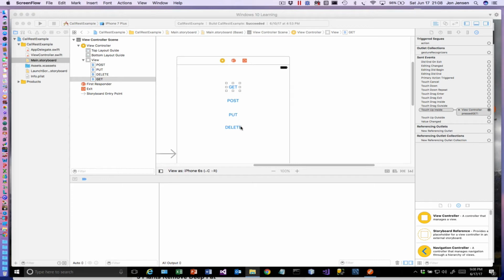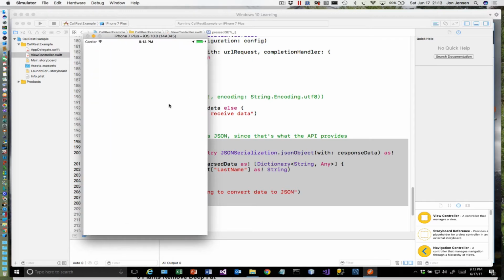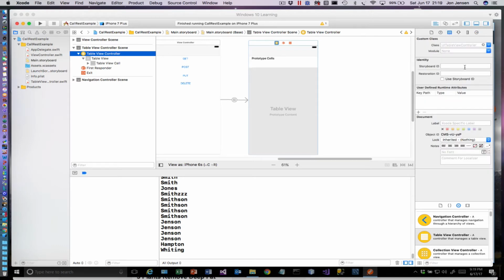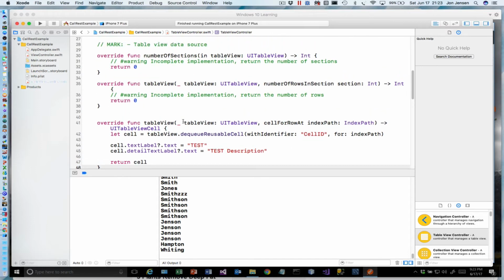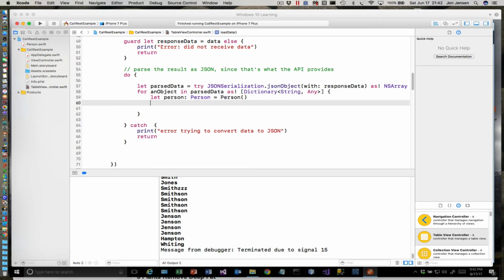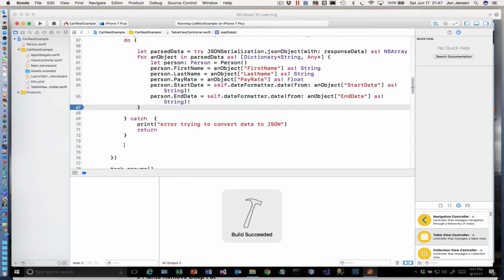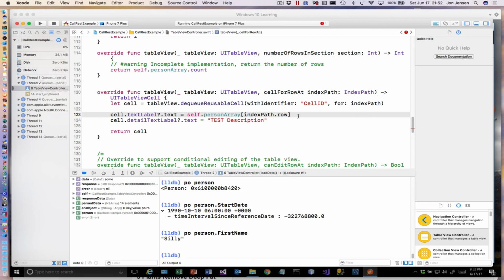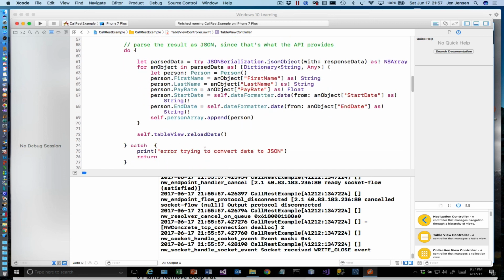iOS REST Results in a TableView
We add basic authorization to our iOS REST client.  We add a table view to display the results of the data coming back from our REST call.  We use an asynchronous call to get the data and update the table.